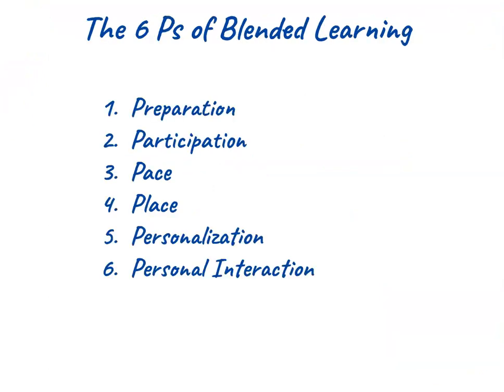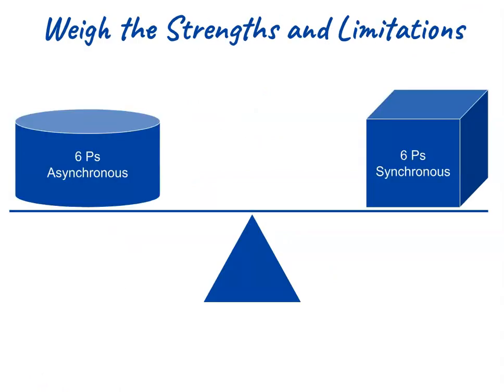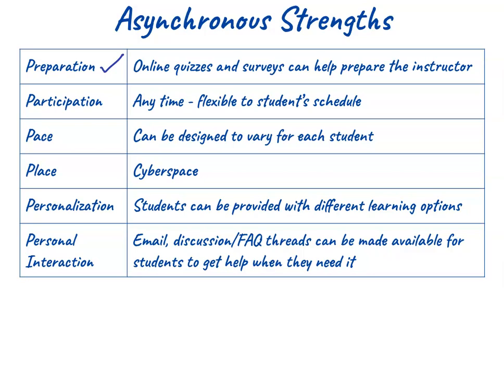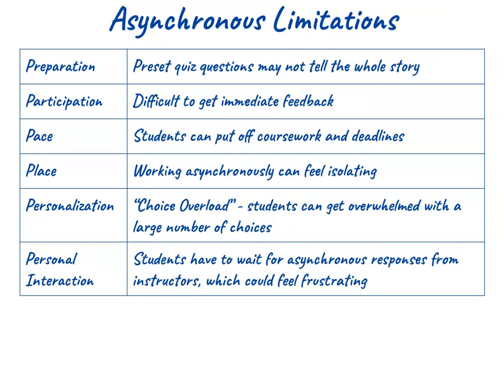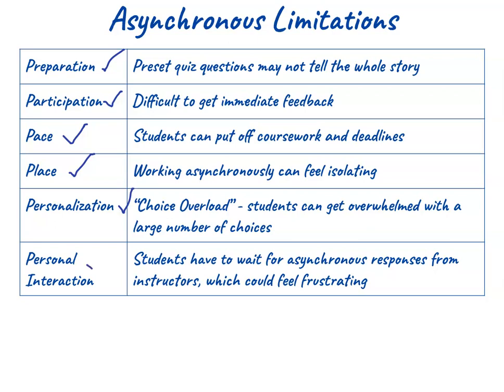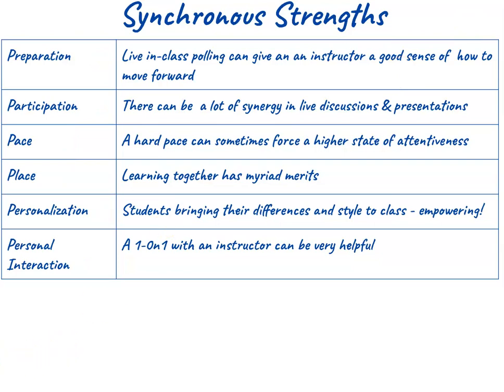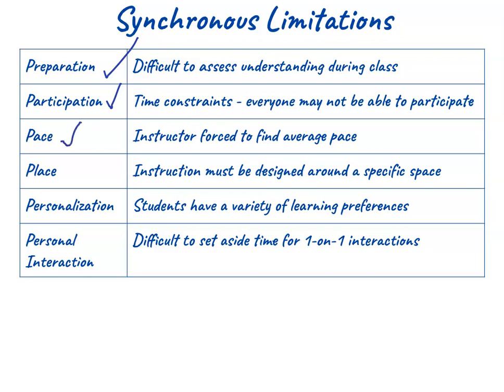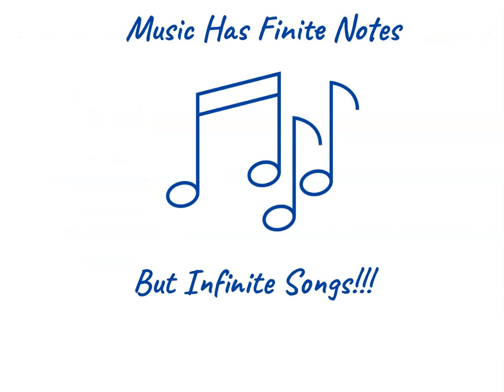Understanding the 6 Ps of Blended Learning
Episode 008 of EducationalDesignersUnited

Creating effective blended learning environments - here's another way in.

In this video we'll look at the strengths and limitations of the 6 Ps (preparation, participation, pace, place, personalization, and personal interaction) when done asynchronously and also synchronously, so we can better choose the best way forward for you, based on your class and your experience.

Remember - notes are finite, but songs are infinite! There's a perfect blended sequence for you - we just have to find it!

CallToAction - use the comments section to share your thoughts. Or share resources. Or if you're new to instructional design and have a question, - ask away!

We're a tribe, here to share and learn from each other.

Join in and PayItForward - we are EducationalDesignersUnited!

(Kaizen - each one of these clips is going to get a little better looking technically. Promise!)

I'd like to give a shout out to Mr. Stein and Mr. Graham, who helped me think through this idea via their wonderful book:

Stein, J., & Graham, C. R. (2020). Essentials for blended learning: A standards-based guide. Routledge.